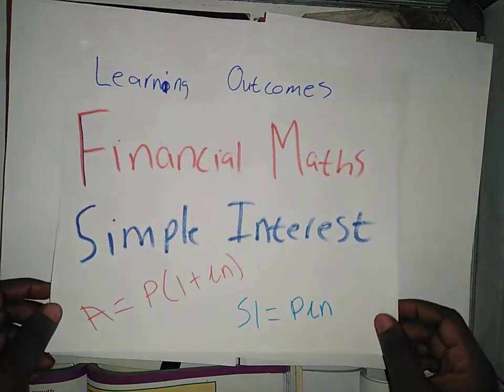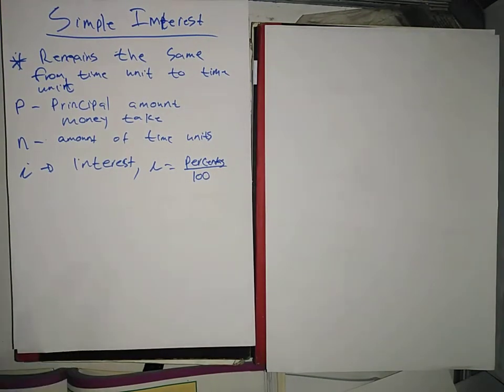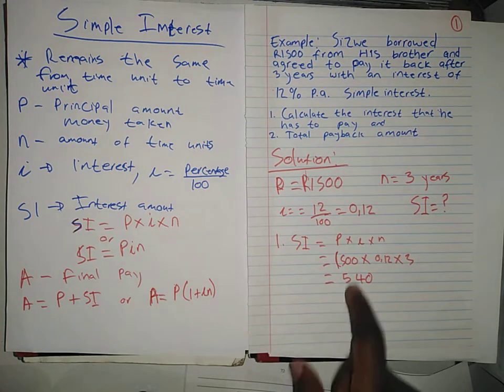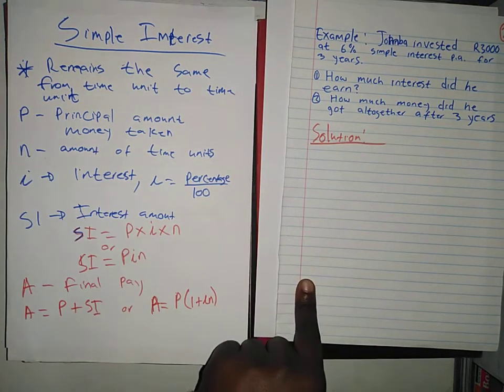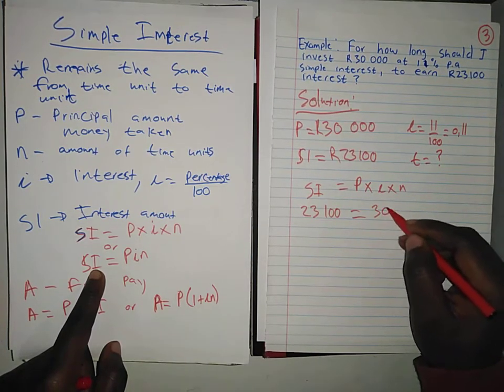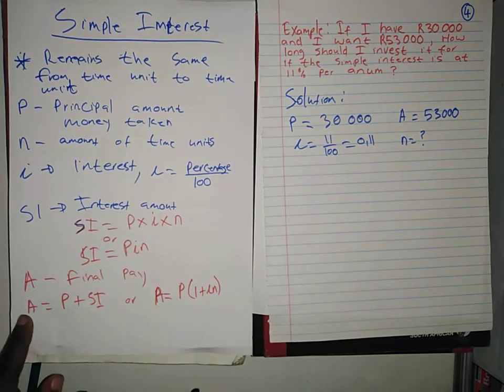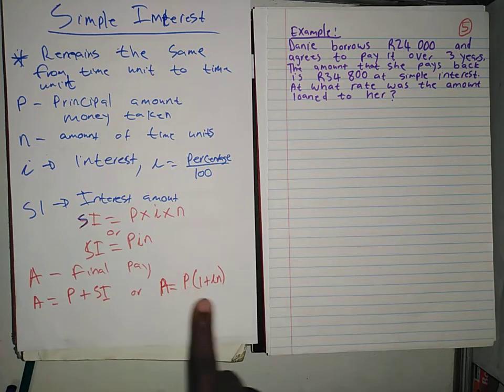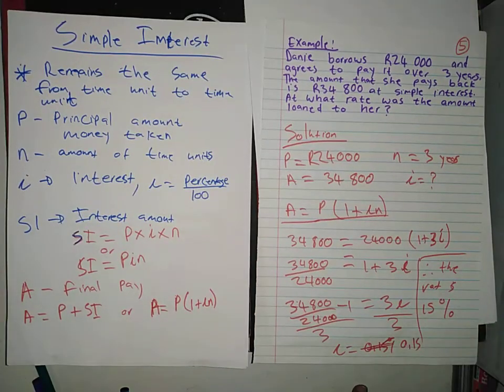Grade 10 | Paper 1 | Financial Maths | How to answer Simple Interest related questions in tests?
What is Simple Interest? How to calculate Simple Interest?  How to find A? How to find i? How to find P? How to find n?  How to extract information from the problem statement? How to label the information of the givens correctly? How to interpret the answer that you got in the context of the question?